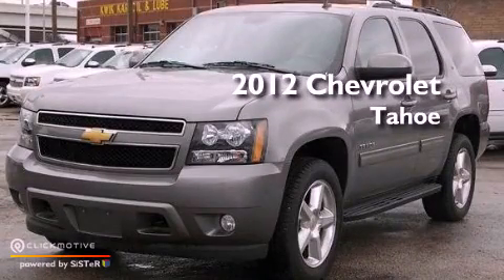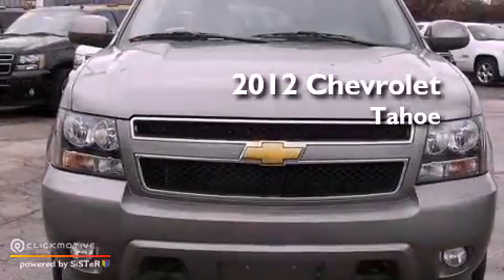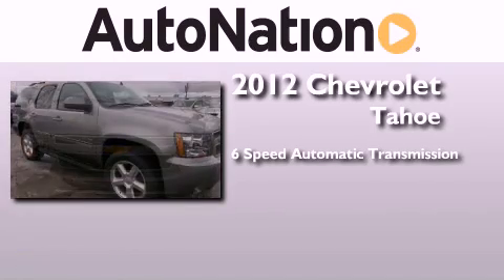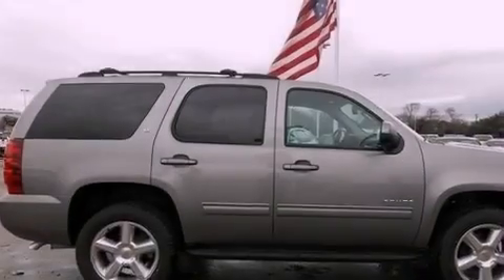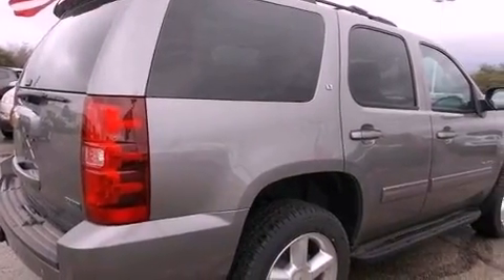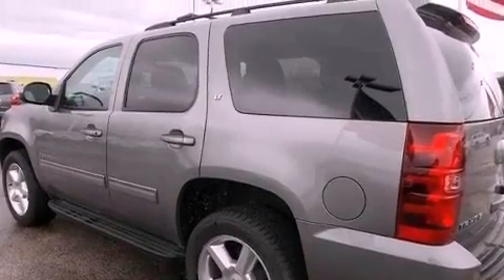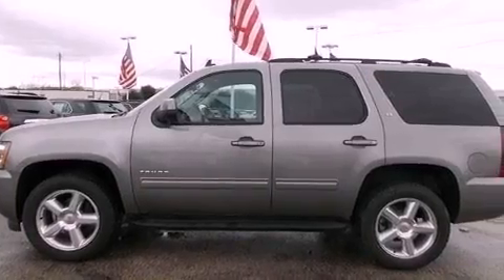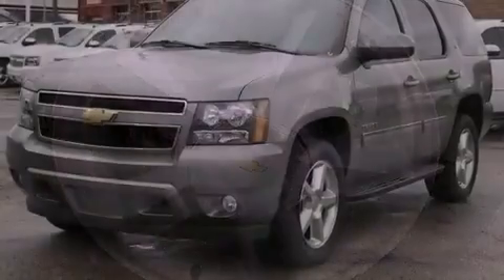2012 Chevrolet Tahoe Austin TX 78759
Year : 2012
 Make : Chevrolet
 Model : Tahoe
 Engine : Gas/Ethanol V8 5.3L/323
 Trans . : Automatic
 Exterior : Graystone Metallic
 Miles : 10
 Interior : Ebony